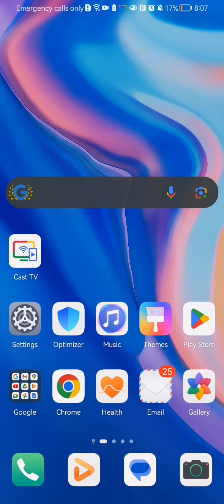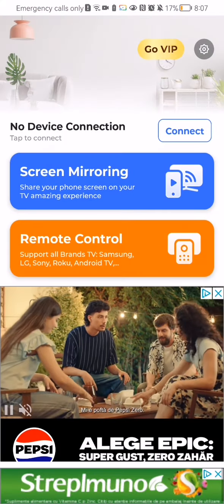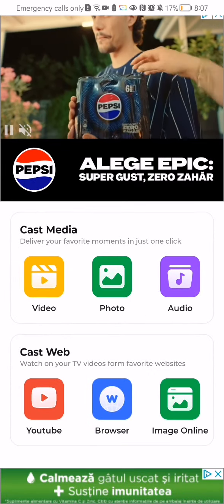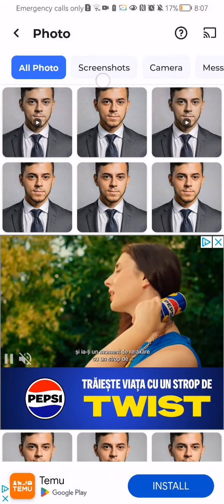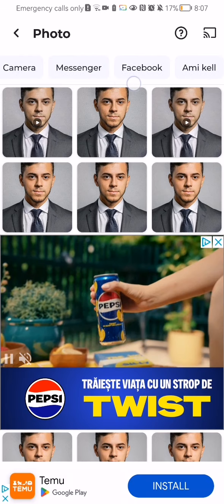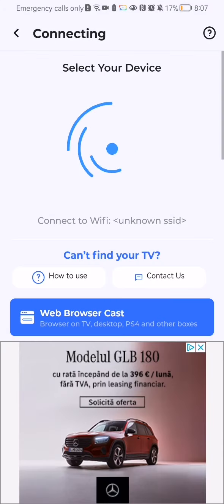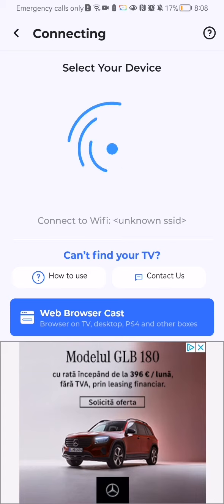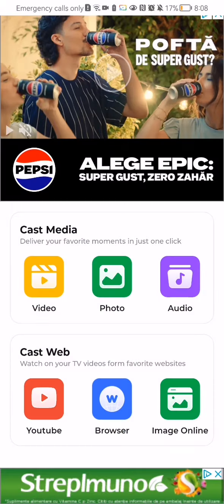How to cast a photo on another device in the Cast TV app?